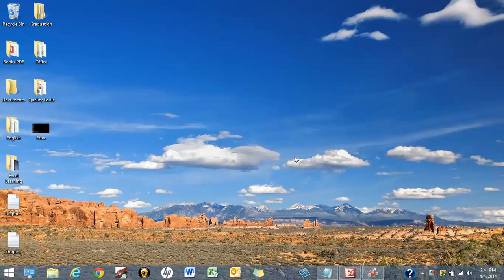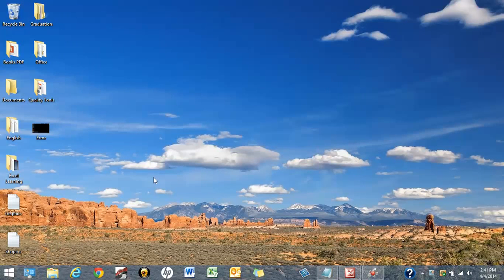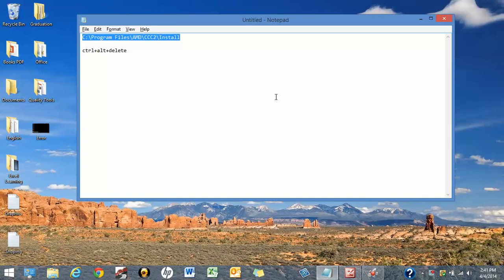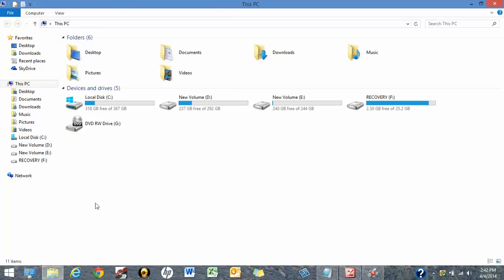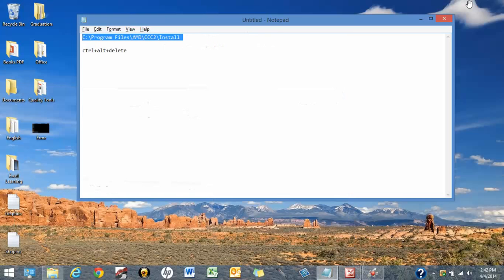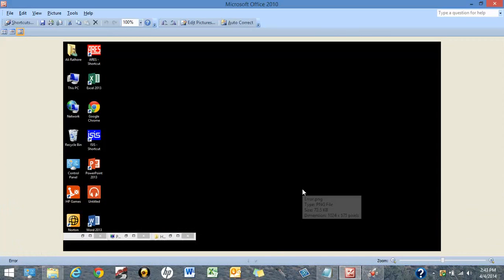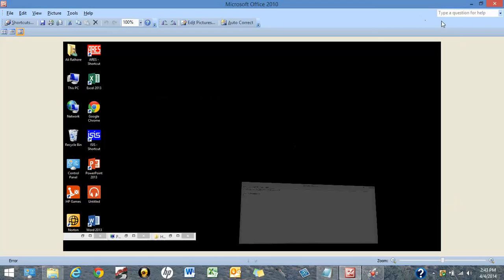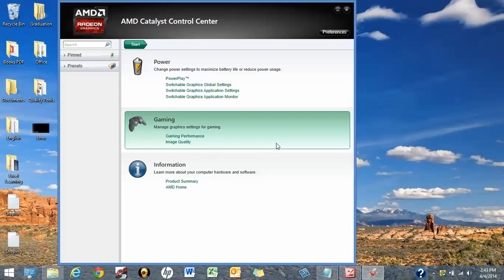AMD Radeon Catalyst Control Center Cannot Be Started In Microsoft Windows :: Solved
If you are facing this error "Catalyst Control Center cannot be started
There are currently no settings that can be configured using catalyst control center"
Watch video for fix

Required tools after watching video :

C:\Program Files\AMD\CCC2\Install

ctrl+alt+delete

If this video doesn't help please go to below link for alternate help.